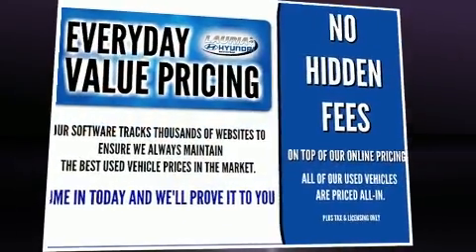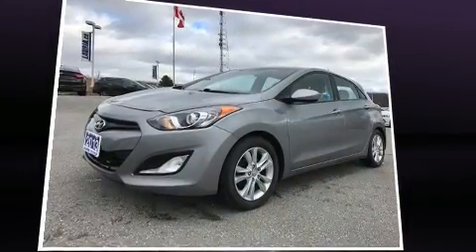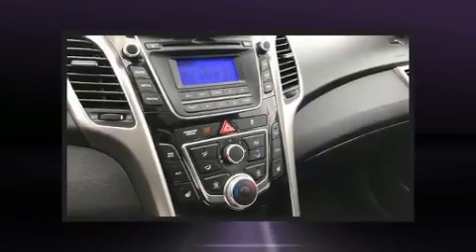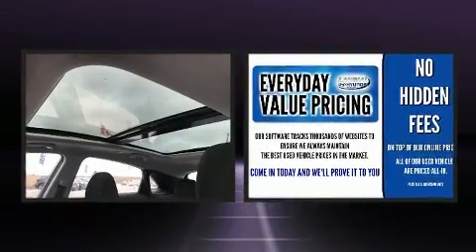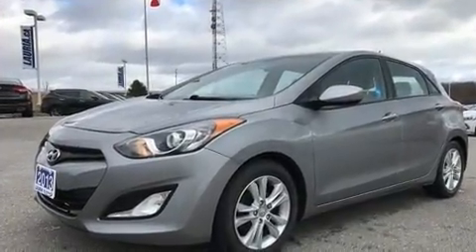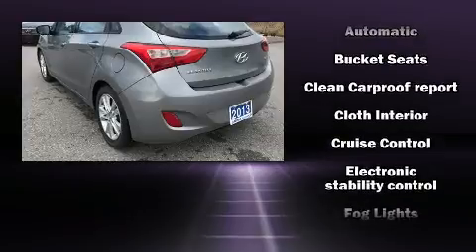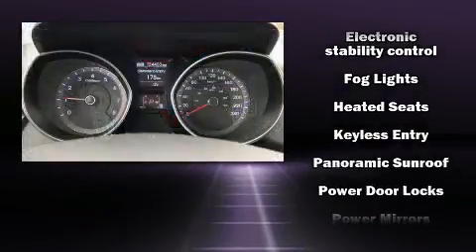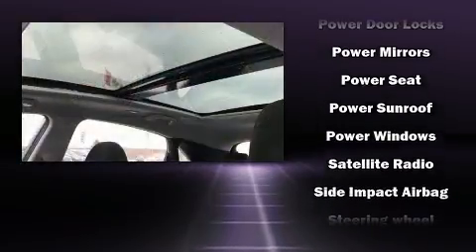2013 Hyundai Elantra GT GLS Auto - Panoramic sunroof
Lauria Hyundai
50 Benson Court

The 2013 Hyundai Elantra GT. It features a front-wheel-drive platform, an automatic transmission, and a 1.8 liter 4 cylinder engine. This model accommodates 5 passengers comfortably, and provides features such as: front and rear reading lights, a rear window wiper, heated seats, power moon roof, power door mirrors and heated door mirrors, an overhead console, and remote keyless entry. Storage solutions are integrated throughout the interior, demonstrating thoughtful attention to detail. Premium sound drives 6 speakers, providing you and your passengers a sensational audio experience. Hyundai also prioritized safety and security by including: head curtain airbags, front SIDE impact airbags, traction control, brake assist, a panic alarm, and 4 wheel disc brakes with ABS. Electronic stability control stands out as a technologically savvy innovation, keeping you better connected to the road. We pride ourselves on providing excellent customer service. Please don't hesitate to give us a call.